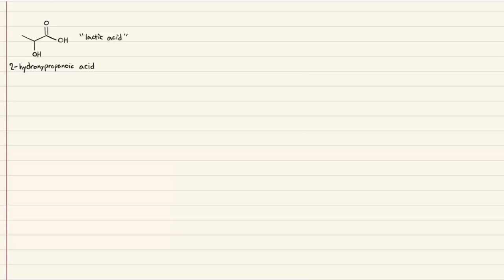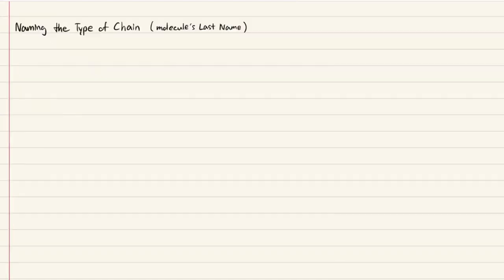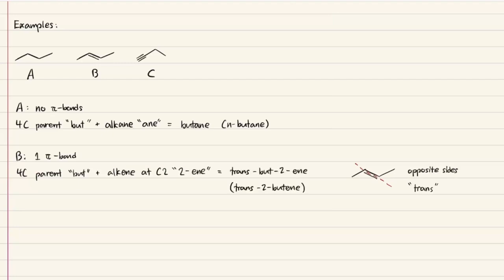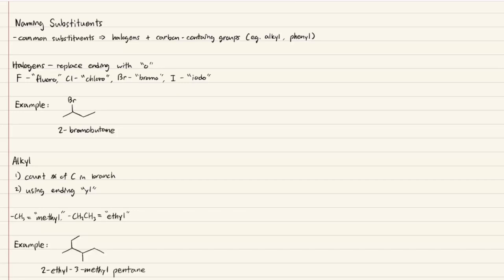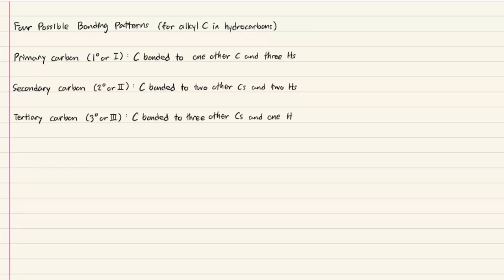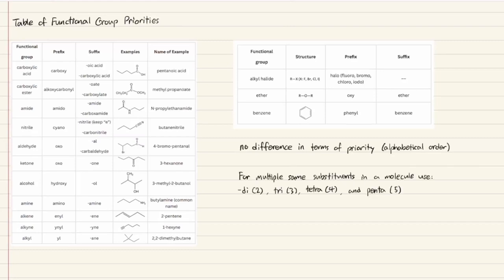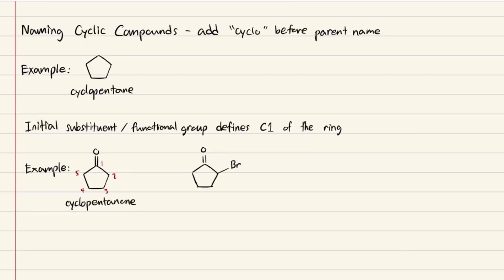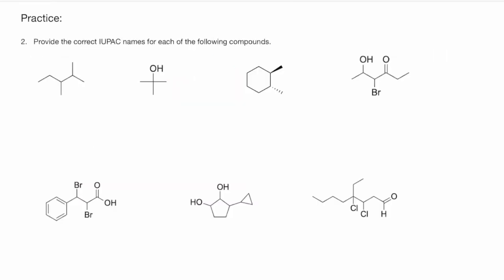Pre organic Chemistry V: Nomenclature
In this video, we will explore IUPAC nomenclature and learn some of the basic naming conventions for organic compounds.

Reference:

Master Organic Chemistry. (2014, October 21). Organic Chemistry IUPAC Nomenclature Demystified with a Simple Puzzle Piece Approach.